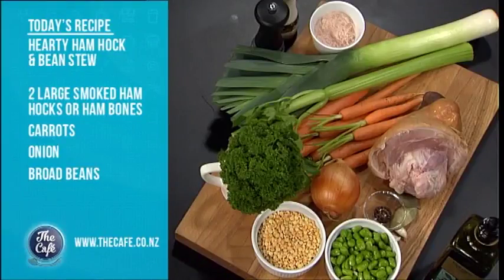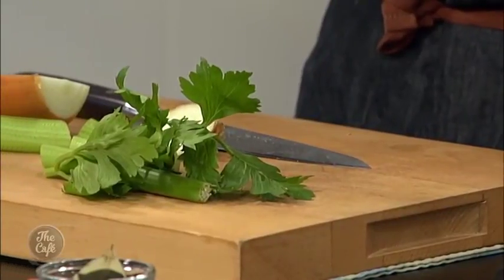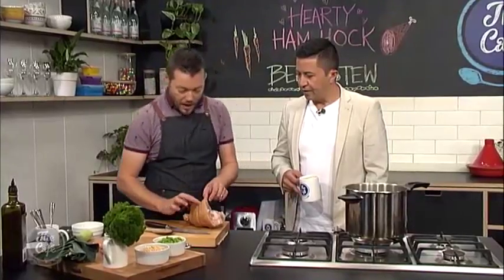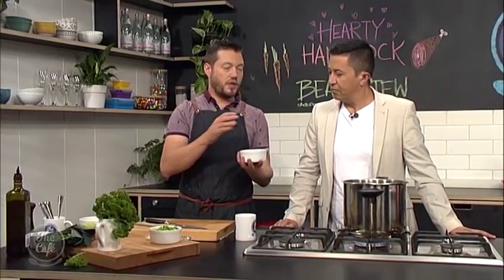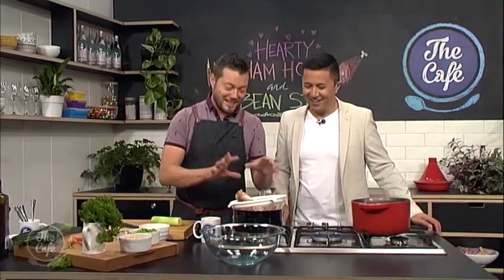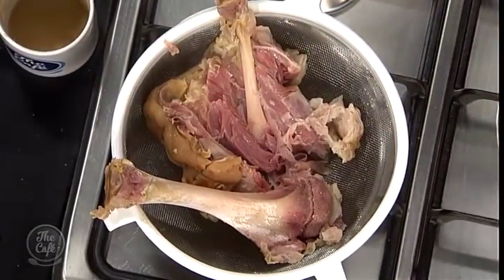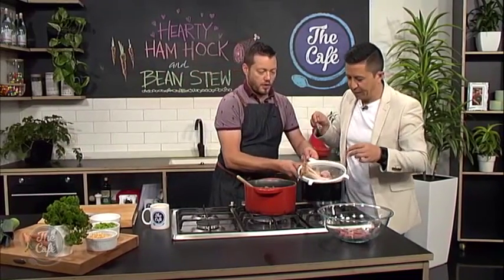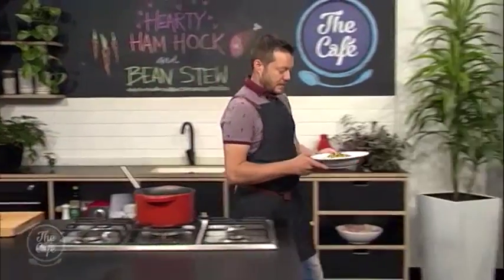Hearty Ham Hock and Bean Stew